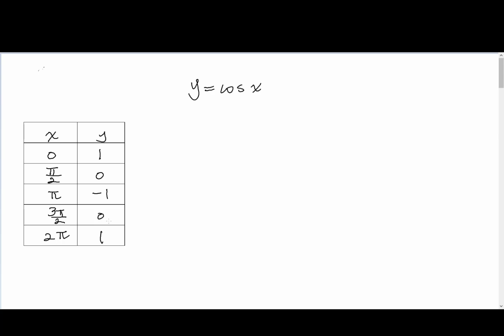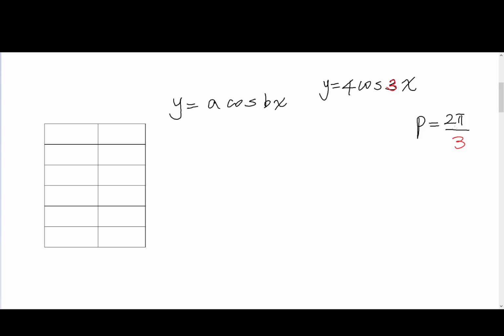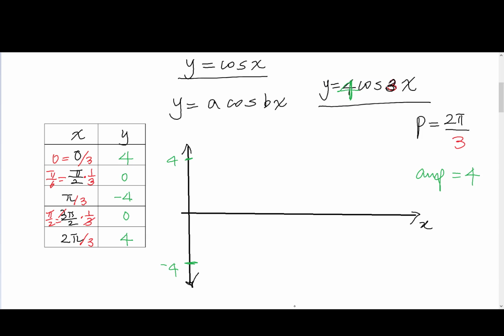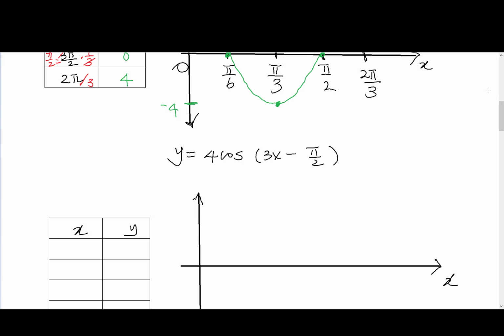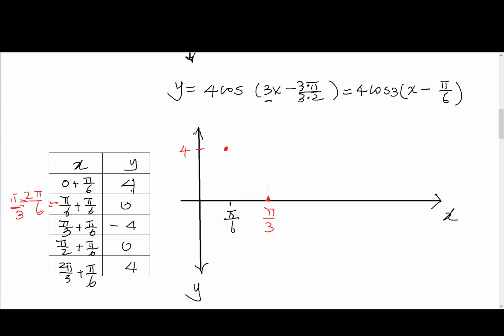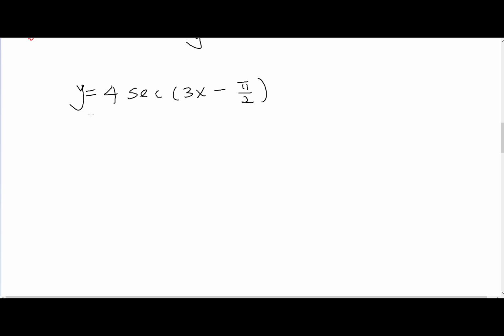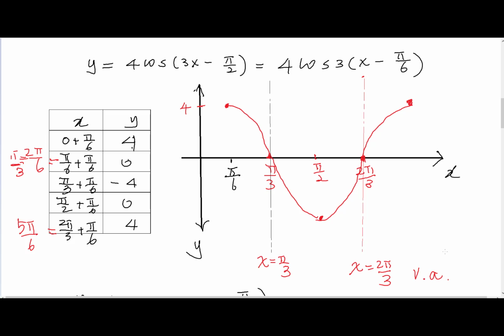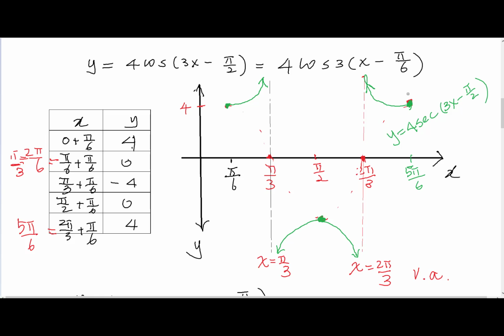Trigonometry: y= 4 sec(3x -Pi/2)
This video goes over y = cosx, y = 4cos3x, y = 4cos(3x-Pi/2) and y = 4sec(3x-Pi/2).